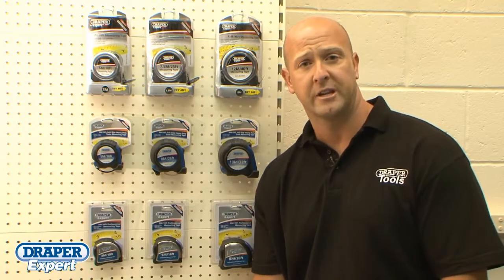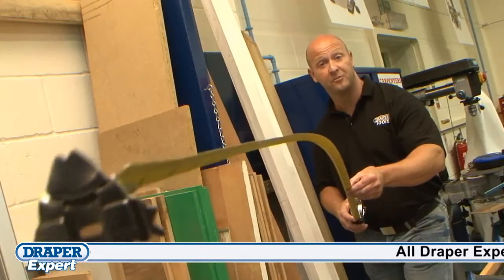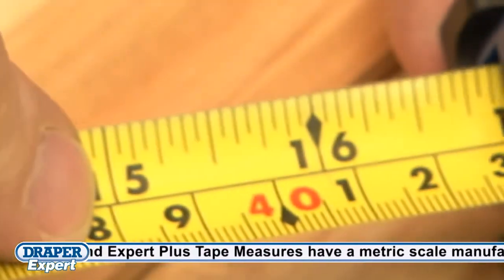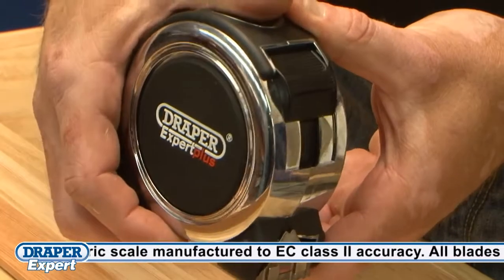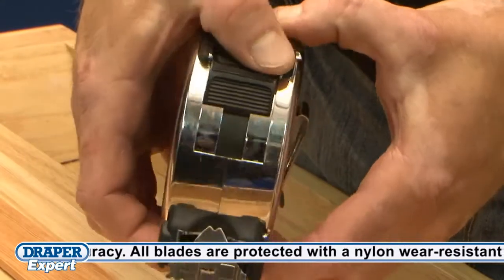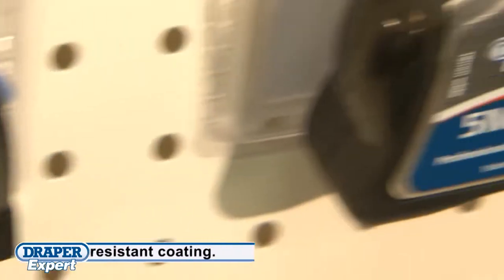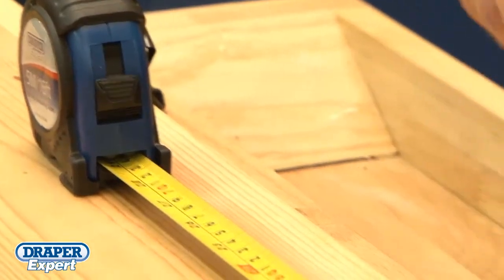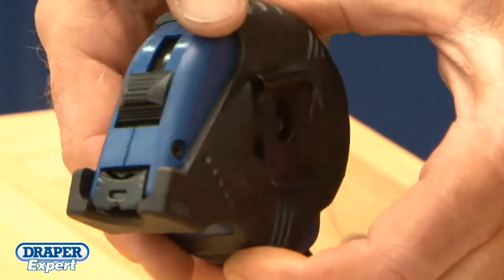Draper Expert & Expert Plus Tape Measures